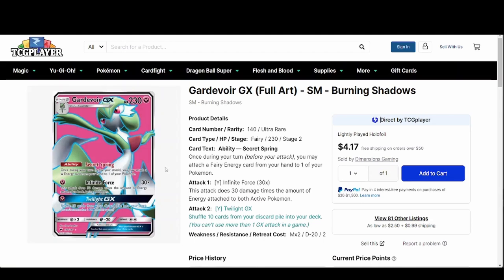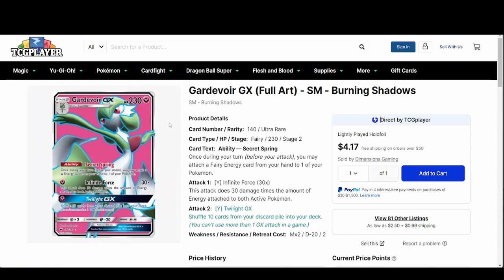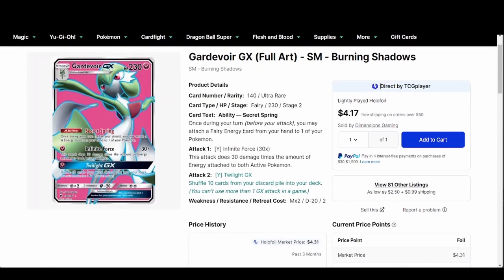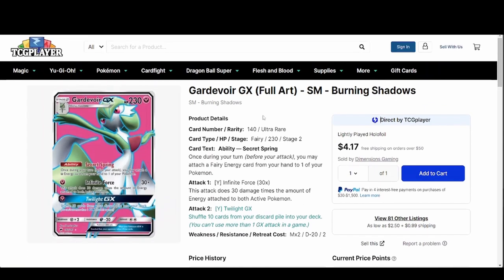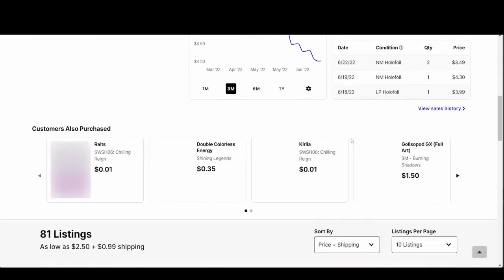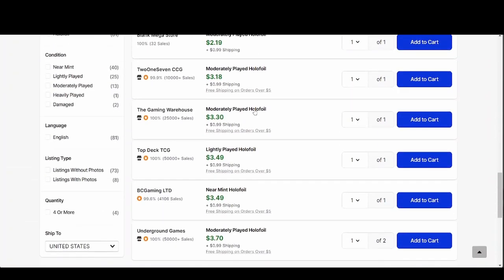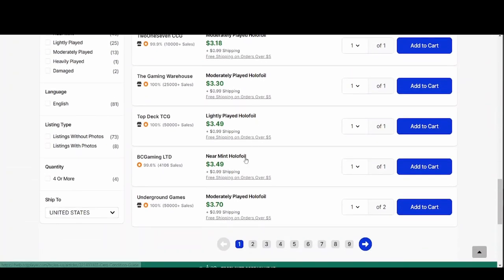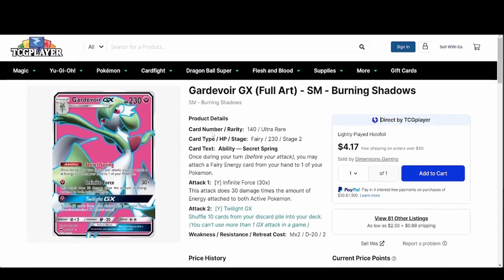Pokemon Card Market Watch Week One